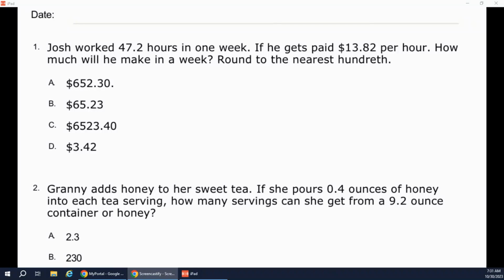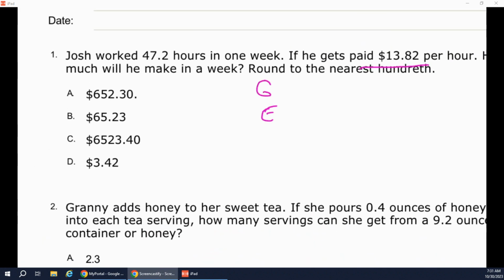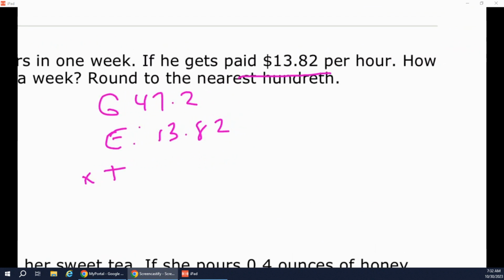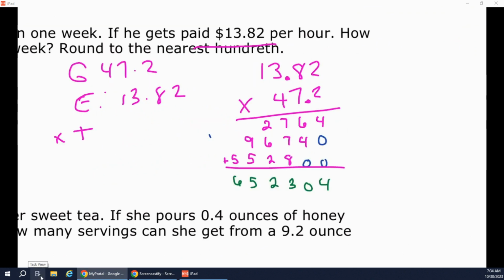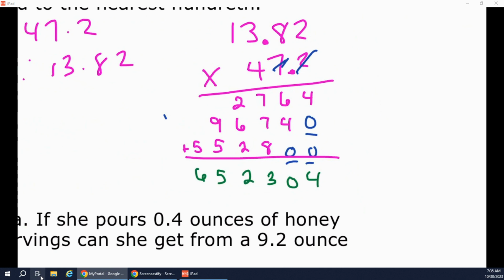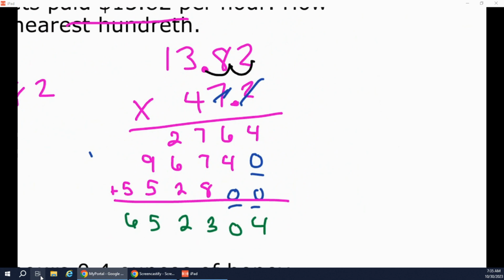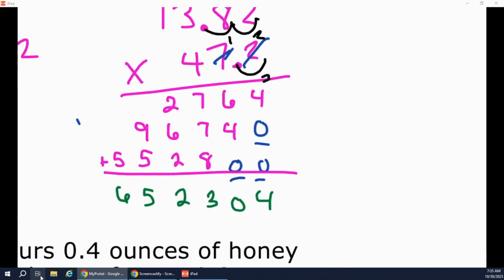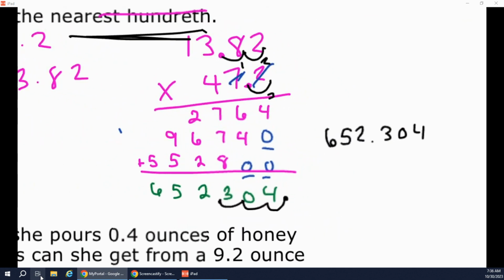T3Q1: Oct 30, 2023 7:36 AM